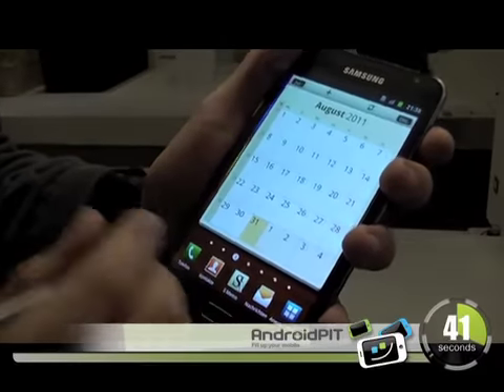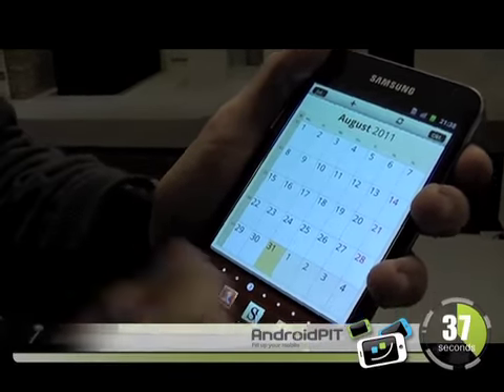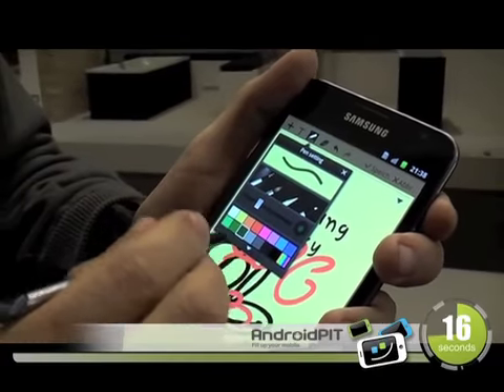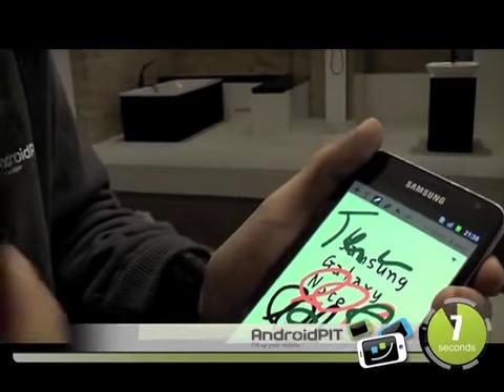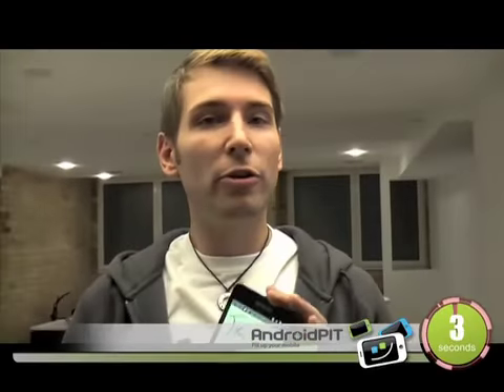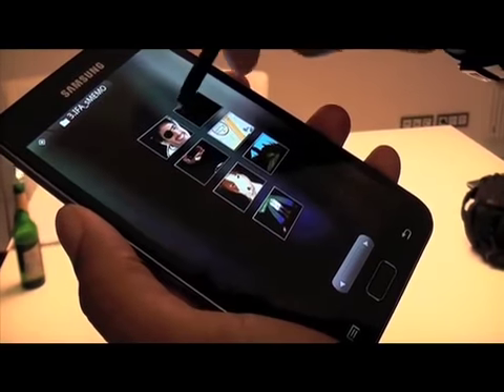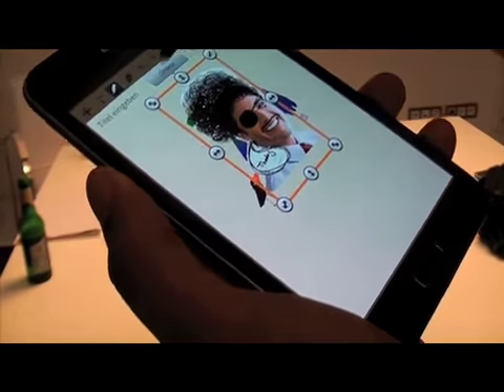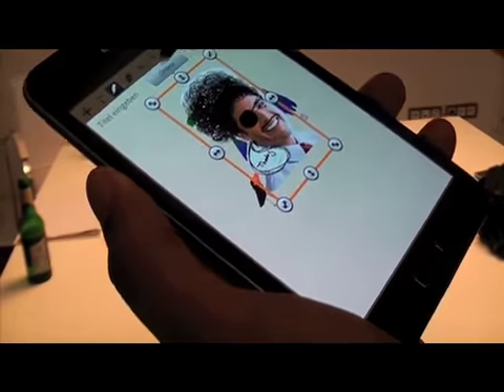Samsung Galaxy Note [HANDS-ON]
AndroidPIT exclusive sneak peak at the new Samsung Tablet PC Samsung Note with Stylus to debut today on the IFA.